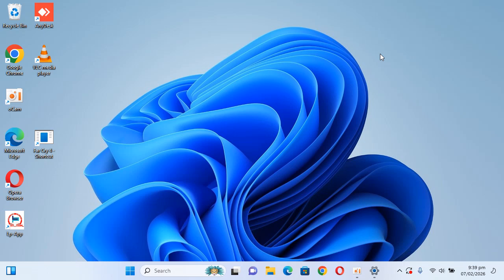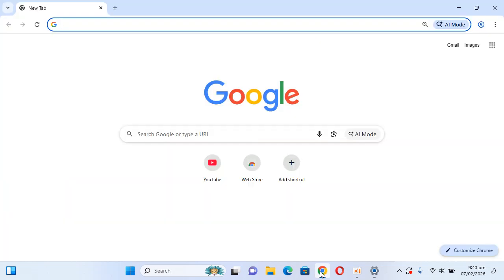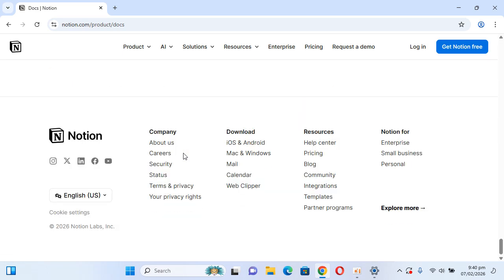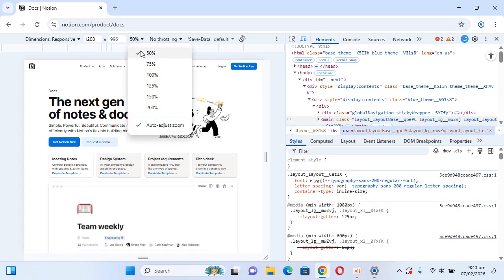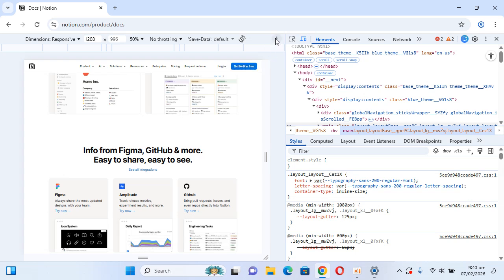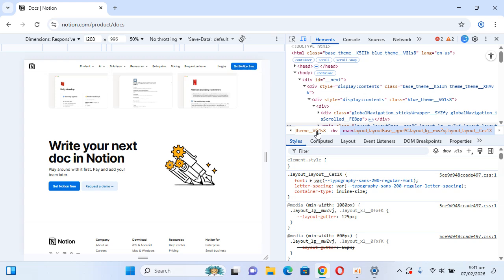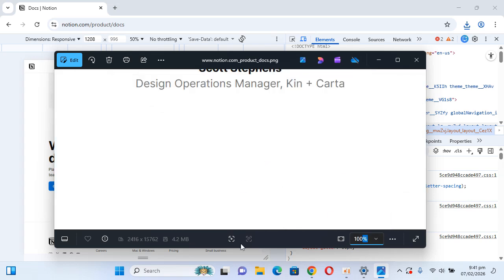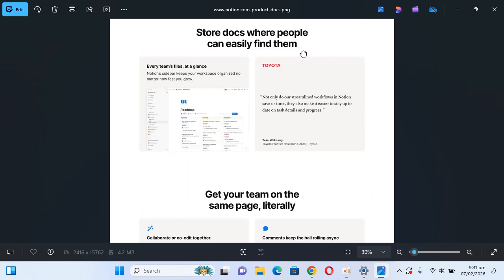How to Take a Scrolling Screenshot in Windows 11 (2026 Guide)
Ever needed to capture a long chat, a full webpage, or a massive document in one single image? In this tutorial, I'll show you exactly how to take a scrolling screenshot on Windows 11! 📸✨

The standard Snipping Tool doesn't always cut it, so I'm walking you through the "hidden" browser shortcuts and the best free tools to capture everything from top to bottom in seconds.

In this video, you will learn:
✅ The Built-in "Web Capture" in Microsoft Edge (No Install!)
✅ The Developer Command for Chrome Scrolling Screenshots
✅ How to use ShareX for scrolling captures in ANY Windows app (Folders, Word, etc.)
✅ The fastest Firefox scrolling screenshot method